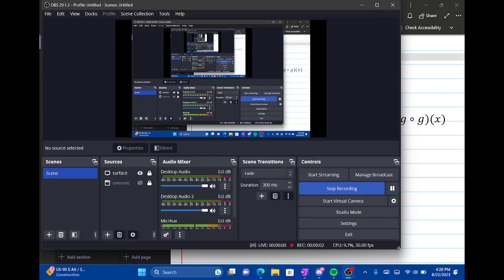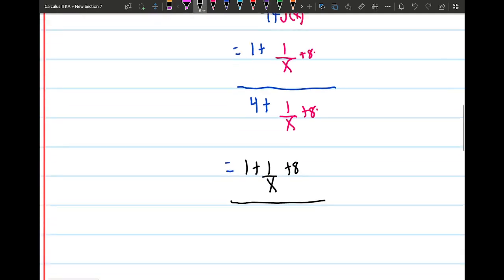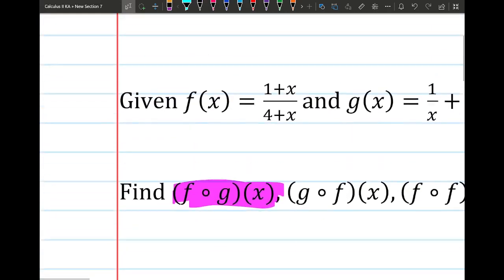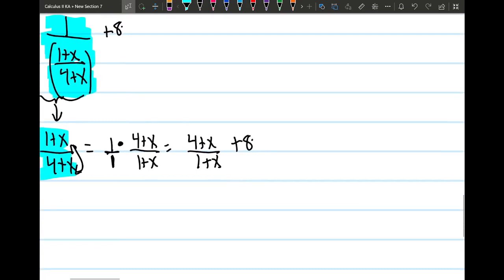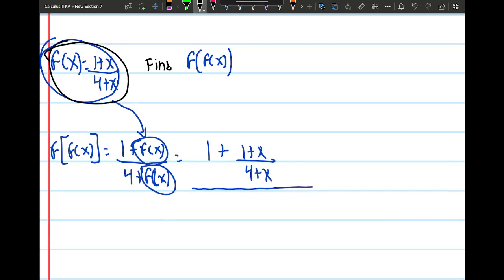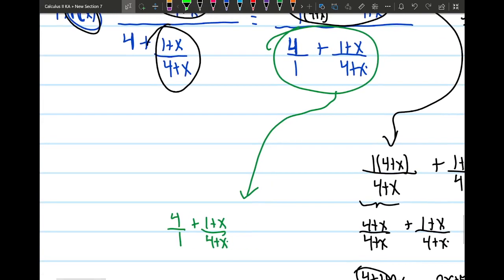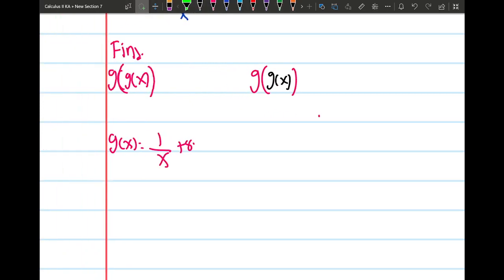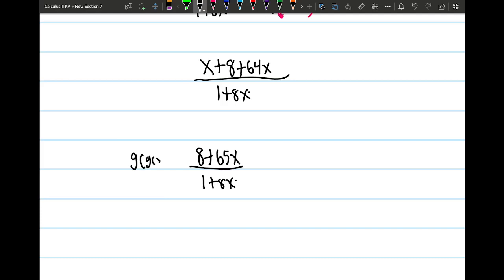Composition of TWO rational functions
Hi guys!! In this video, we go over how to evaluate a composition of two functions in terms of x. I have previously made tons of videos over composite functions. However this set of problems is a challenge as it involves a lot of dividing and multiplying fractions in the form of algebraic expressions. If anyone has any questions PLEASE LET ME KNOW!!